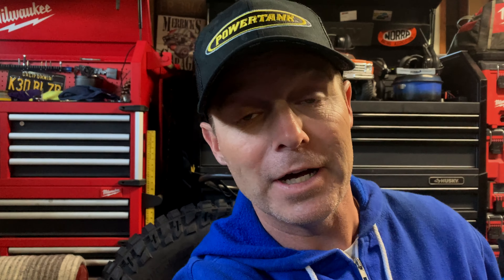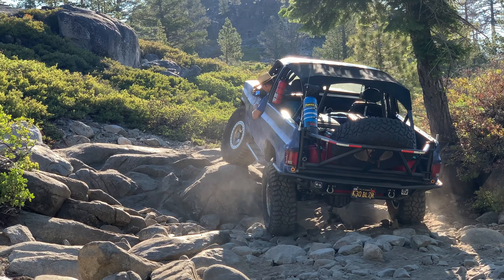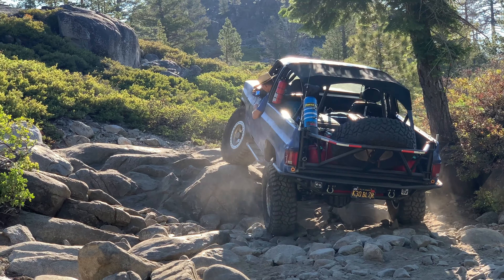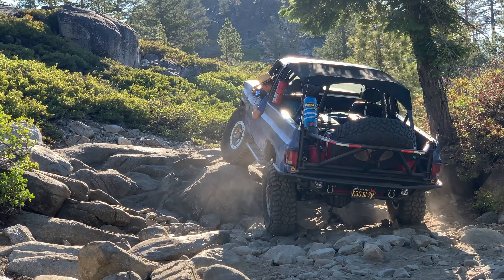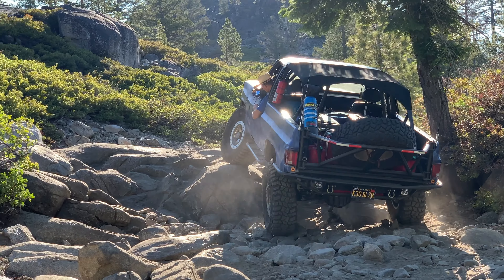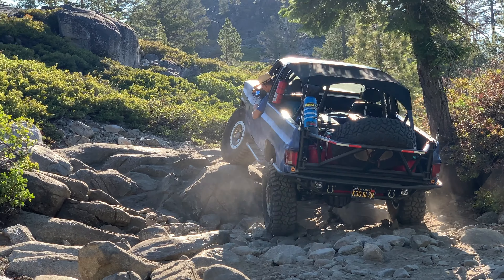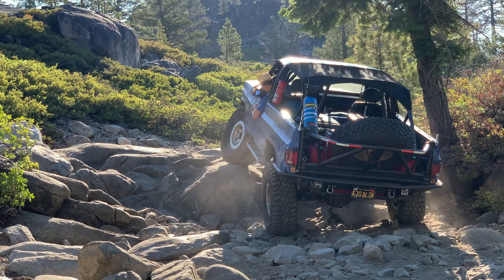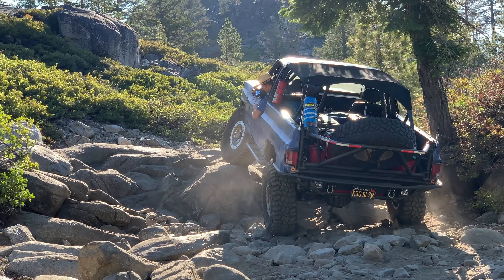Racing Wheel Install - How to install a steering wheel disconnect in your truck!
You connect to your vehicle through the steering wheel.  It is what communicates road, trail and vehicle conditions through to the driver.  For that reason and several more I spent the money to upgrade to a PRP steering wheel wrapped in Alcantara.

The wheel has a great feel to it, and it is now detachable thanks to my IDIDIT quick disconnect.  Part numbers listed below are what I used.  Your specific needs may vary so make sure to double check everything, but this cool upgrade will get you tons of smiles per miles.